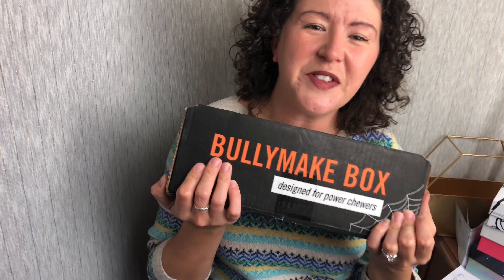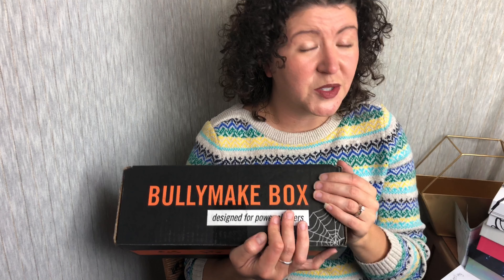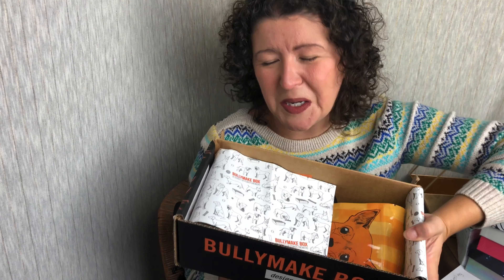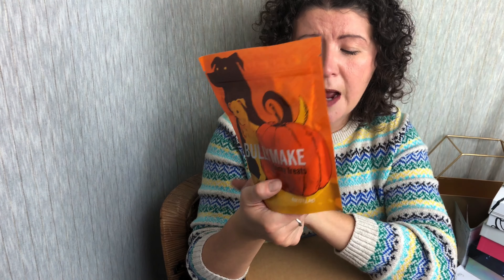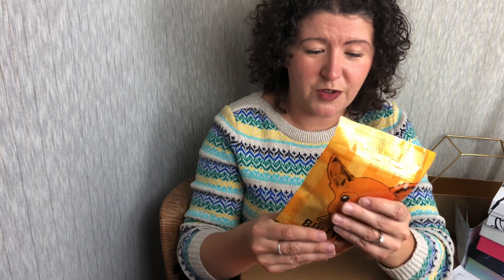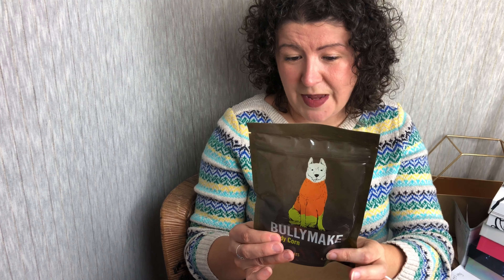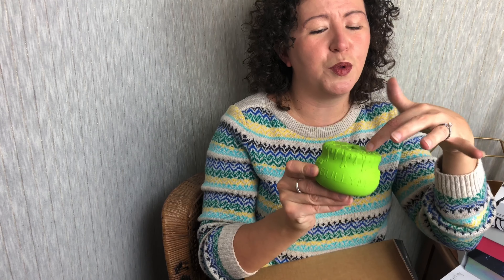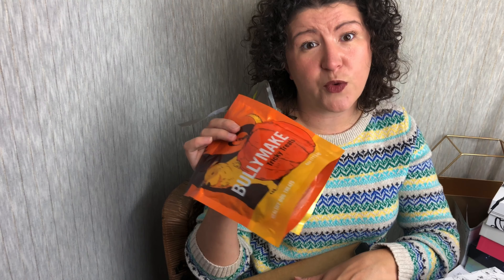Bullymake Unboxing October 2020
Bullymake is a monthly subscription box for dogs that love to chew.